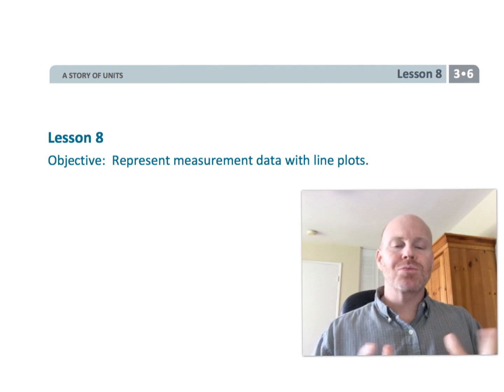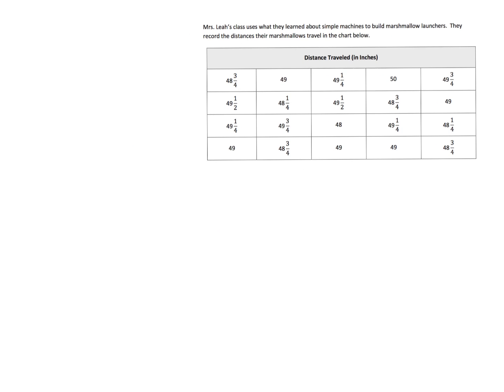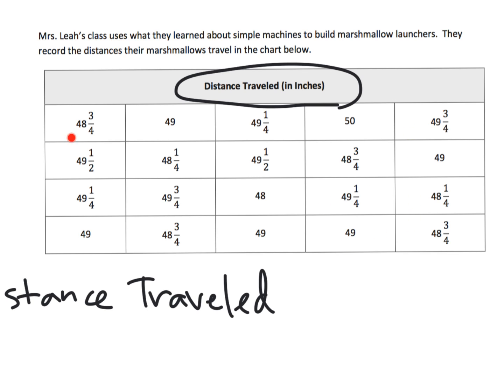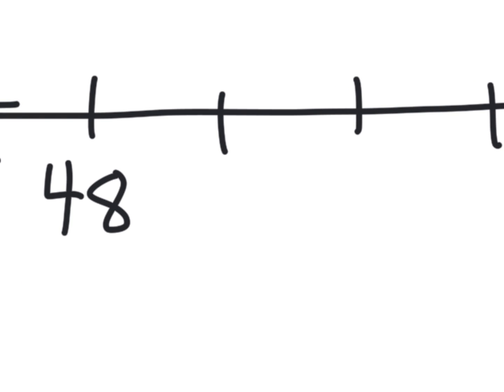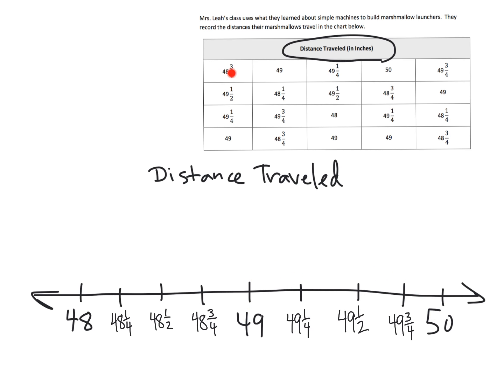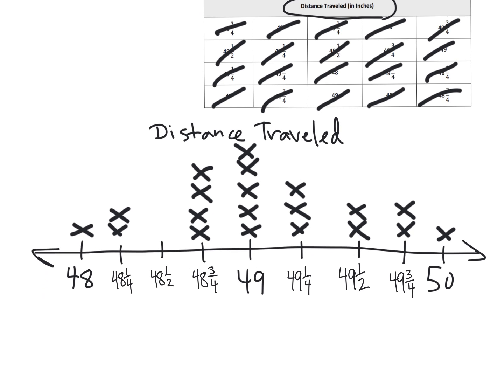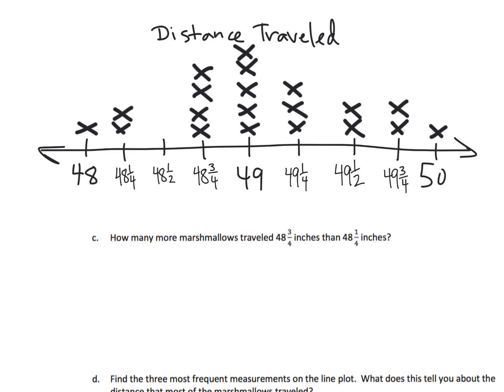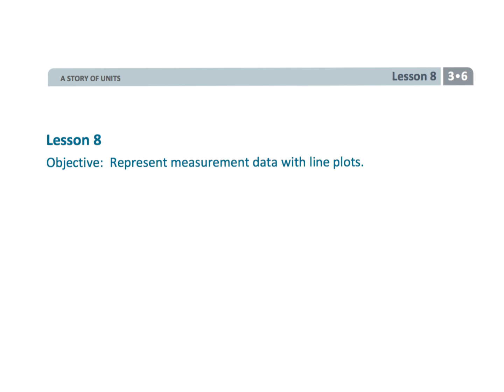Eureka Math Grade 3 Module 6 Lesson 8